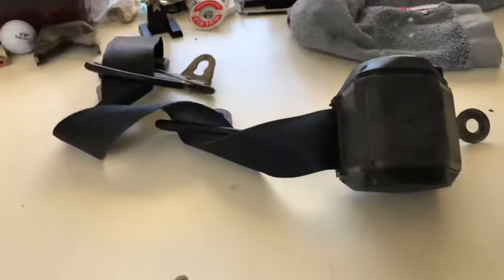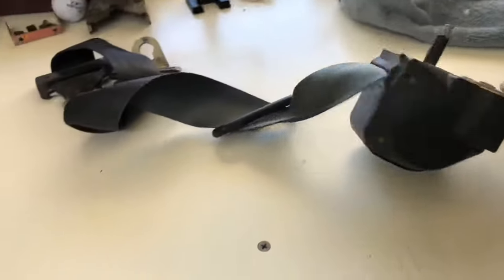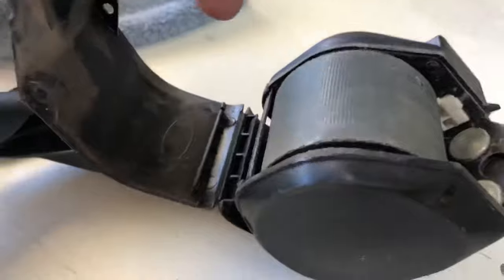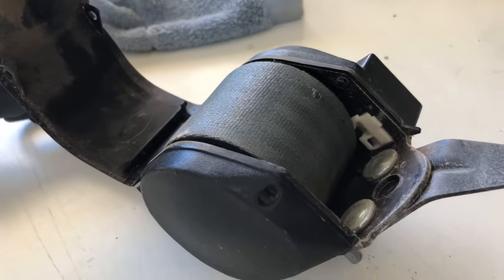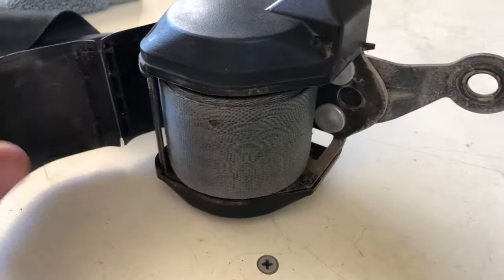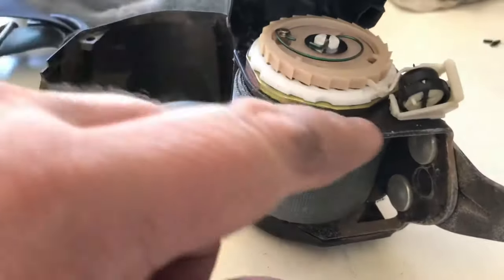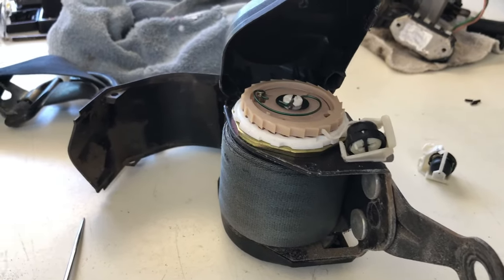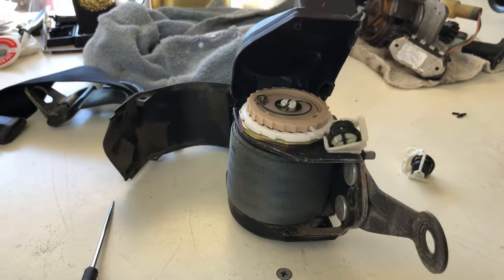Release Locked Seatbelt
In this episode I demonstrate how to release a locked seatbelt by removing the cover of the seatbelt reel and removing the locking mechanism.